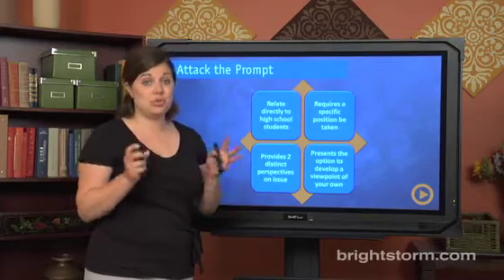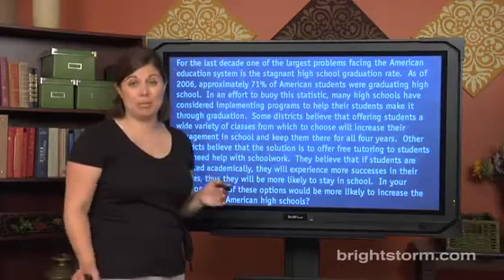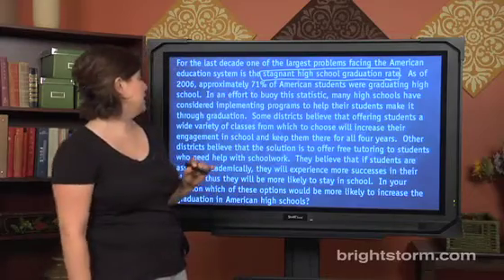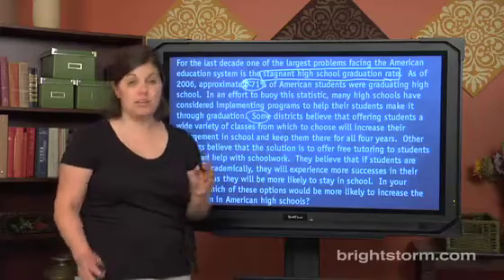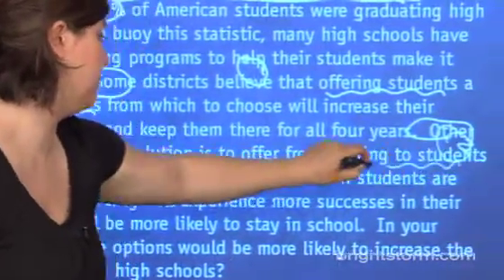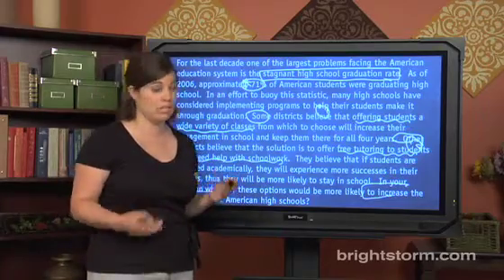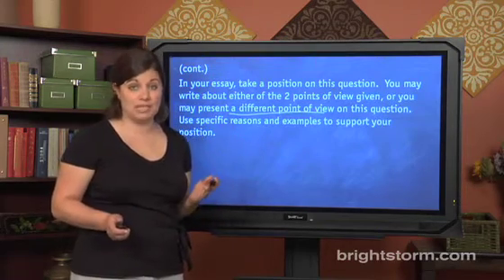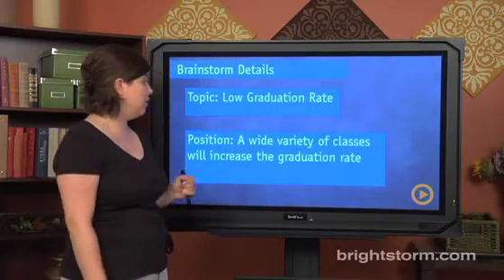Writing: Common ACT Essay Pitfalls - Brightstorm ACT Prep